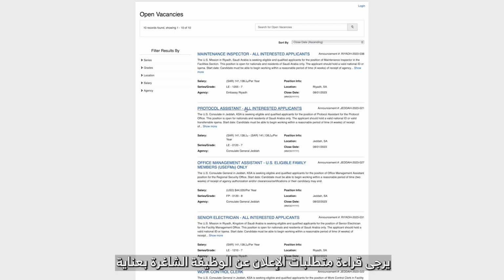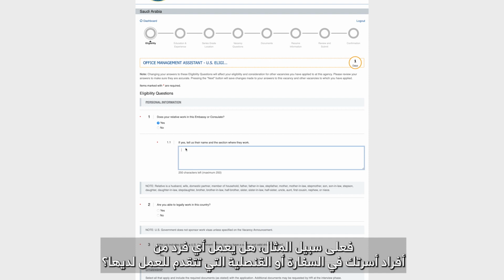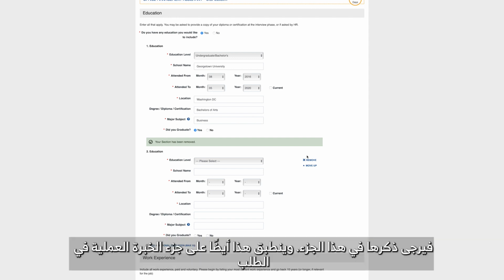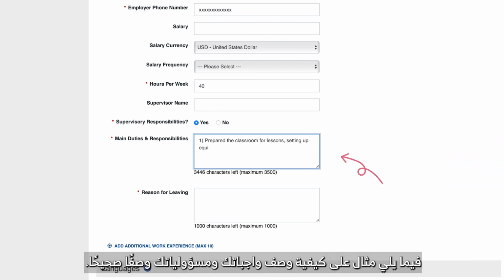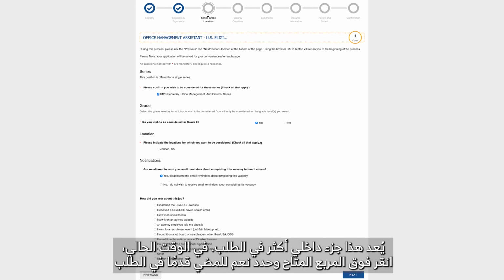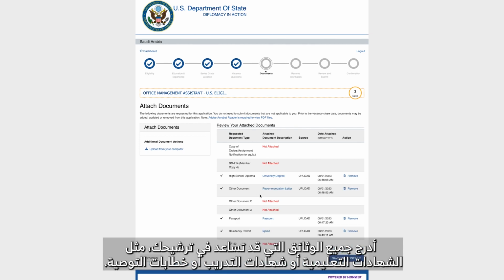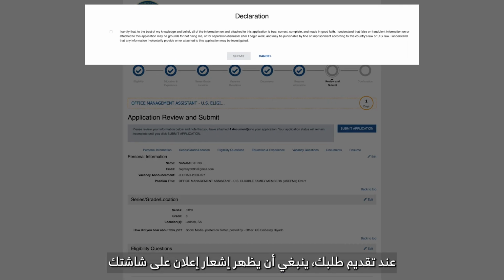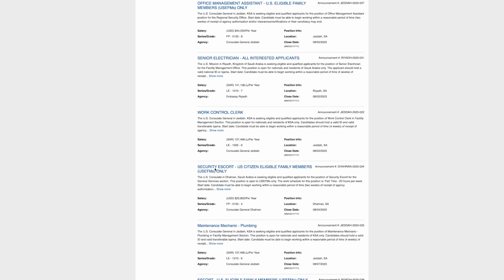طريقة التقديم للوظائف المتاحة في السفارة الأمريكية والقنصليات في المملكة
نقدم لكم فيديو تعليمي يوضح طريقة التقديم للوظائف المتاحة في السفارة الأمريكية في الرياض والقنصليات في جدة والظهران، طريقك نحو فرص واعدة يبدأ من هنا!